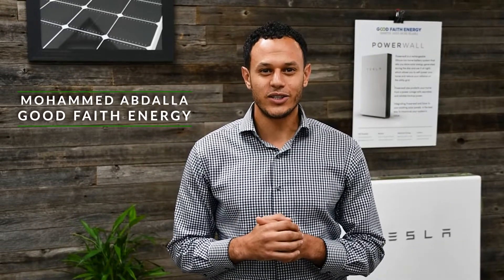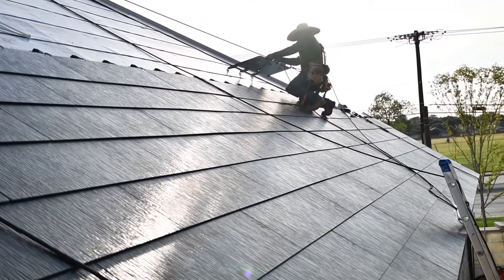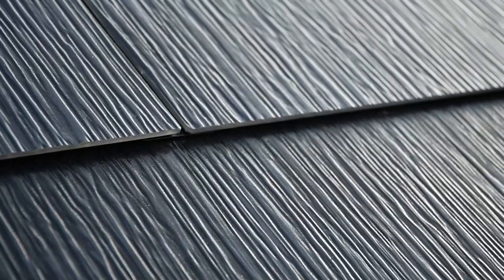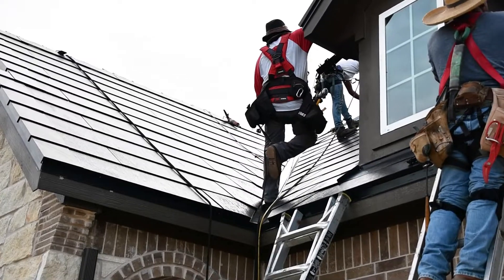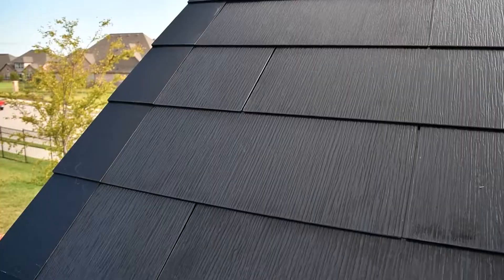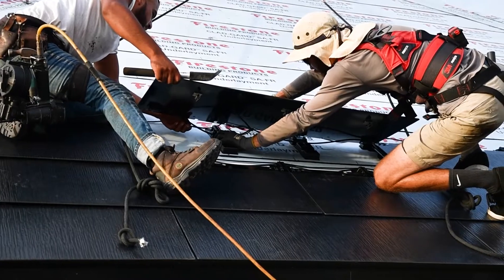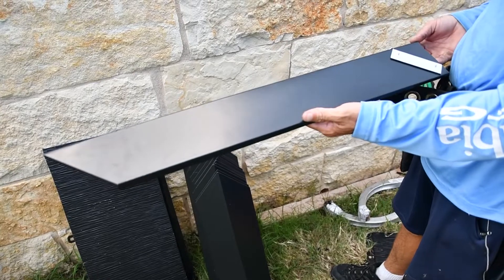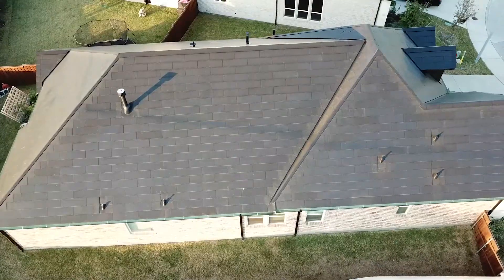Tesla Solar Roof Install | Ep2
You all have been asking, and it is finally here. The Tesla Solar Roof is the best solar solution available on the market. The Solar Roof is 3x stronger than standard roof tiles, and it pays for itself with the energy it produces.

Watch as we break down the process in Part 2 of the Tesla Solar Roof Installation. This is the second video of a series of videos where we will will teach you about the benefits of going with the Solar Roof rather than traditional solar panels.

Good Faith Energy is certified Tesla Solar Roof Installer in Dallas, Texas. We have installed the first Tesla Solar Roofs in Texas and will continue to lead the charge. Learn more about your solar project and get a free quote at: goodfaithenergy.com

Video Production by: Seed Visual, LLC | seedvisual.com